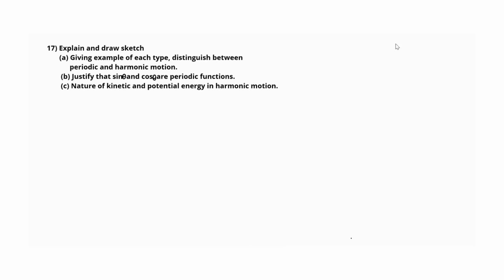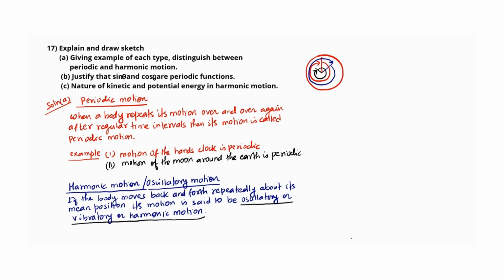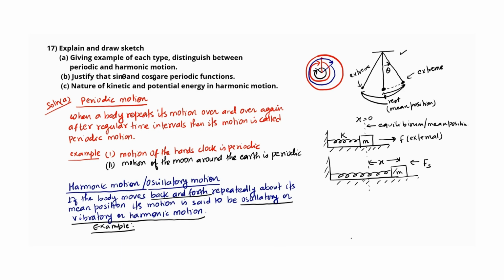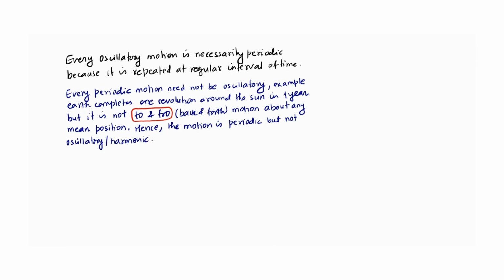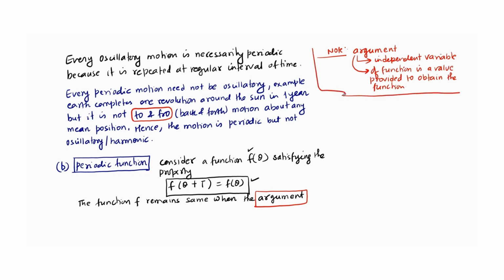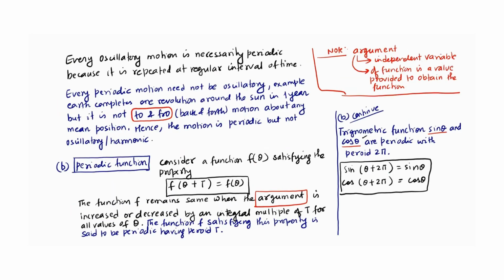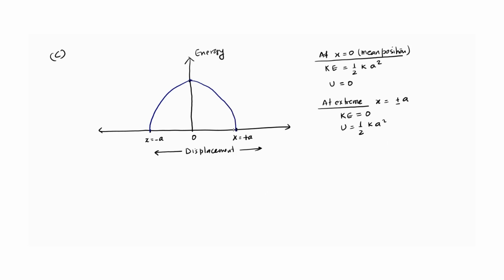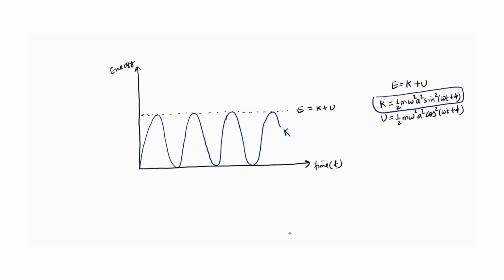NEB Physics Class 12 | Short Answer Questions | Part 4 | Periodic Motion | Mechanics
Explain and draw sketch
a) Giving example of each type, distinguish between periodic and harmonic
     motion.
b) Justify that sin(theta) and cos(theta) are periodic functions.
c) Nature of kinetic and potential energy in harmonic motion.